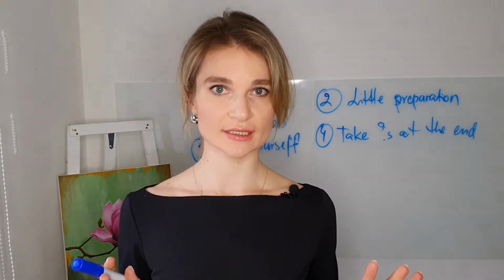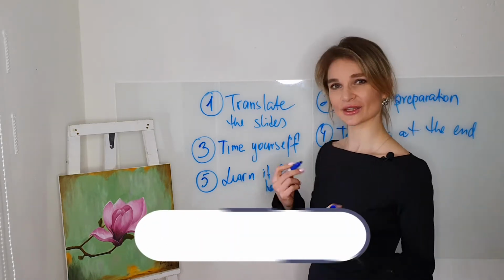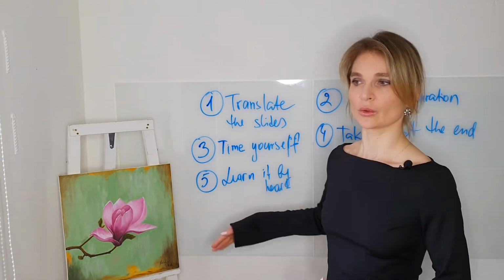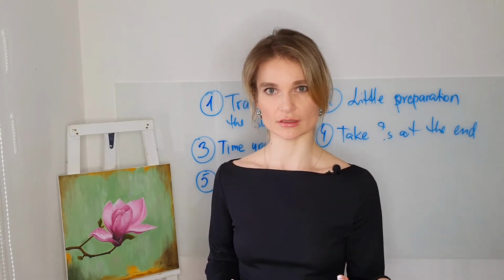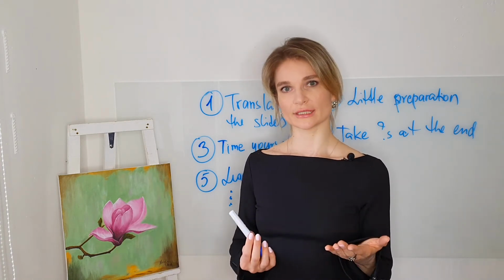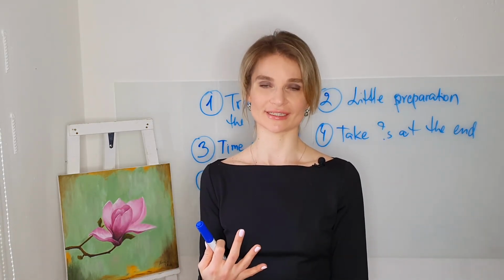Mistake #5. Learning every word of your presentation in English by heart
This channel educates non-native speakers to advance their communication skills in the English language.

I'm Natalia, and I am not a native speaker. I don't create "unique programs", I don't advocate for "secret methods", I don't promote myself as an English teacher. There is no "secret" approach. On the opposite, all the tools are simple, transparent, and publicly available.

I fundamentally believe that non-native speakers can advance their English skills and reach native-like fluency in their home country, without having to take private lessons forever, and without having to buy expensive programs for "advanced" students.

I'm not saying they need to isolate themselves from people. No, they need to learn HOW to actively learn from people (all native speakers, and not one special person who is currently playing the role of their English teacher)

The challenge is to learn to learn. Instead, people wait to be taught.

Mastering a foreign language always means developing your cognitive and metacognitive skills. No textbook and no teacher in the world can develop these skills for you. No one can teach you to THINK differently about the language, to THINK IN a foreign language, and to self-correct your thinking and your speaking patterns. This is your job. You're the one who can do it best.

I don't believe that paying a teacher twice a week for a lifetime is a sustainable strategy to master a foreign language. I don't think that taking one course after another and not knowing what to do when no courses are available (or when you can't afford new courses anymore) is sustainable either.

Many non-native speakers believe it's ok to depend on somebody's lesson plans, on somebody's unique teaching method. I disagree. I know that every person is unique. Any teaching method in itself is useless and not important. It only matters if people can apply this method to their own unique situations, their individual learning abilities, and if they can get the result (better English skills) WITHOUT having to depend on this method (or the one who promotes it) forever.

It's totally ok to use a combination of methods and learn from a lot of people. It's not true that one special person knows better than others. but since we live in the era of "personal brands", every teacher tries to convince their audience that they are the ONE.

My programs do not promise English "levels".
My courses are individual mentorship programs to help non-native speakers learn the skill to learn independently. Here people learn to THINK in English (instead of translating words in their head) and continuously advance their thinking and communication skills in English.

If I can do it, if people around me are doing it every day, I don't see a reason why other non-native speakers can't.
You can move beyond "advanced", "proficient" or any other academic levels. Language is about people, not about tests, and not about levels.

You don't pay for "unique" content. Content is free and should be free. Content doesn't matter as much as the strategy to work with content (if your goal is to drastically improve your language skills).

I teach a strategy to apply knowledge and develop cognitive skills in a foreign language. It's a system of simple exercises that every person can do on their own and in any life situation. My job is to help you master the exercises and give you individual feedback. Once you've learned to do them, you can keep practicing on your own and improve the quality of your speech. Keep in mind that your thinking process defines the quality of your speech.

On average, it takes an adult 6-9 months to acquire these skills. In short, I challenge the way you THINK about the language and about learning the language.

I don't teach English. I help you learn English. because you can do it yourself.
I don't charge by the hour (feedback is unlimited), and you never pay extra for my feedback and our communication "once the course is over". There is no such thing as "the end". All my students keep practicing for at least 1,5 years (I keep creating educational videos for them at no extra cost) and they help other people with their results.

All you need is an internet connection and a desire to learn.